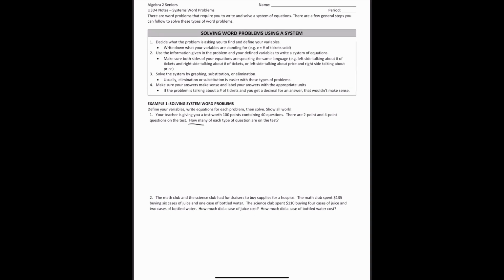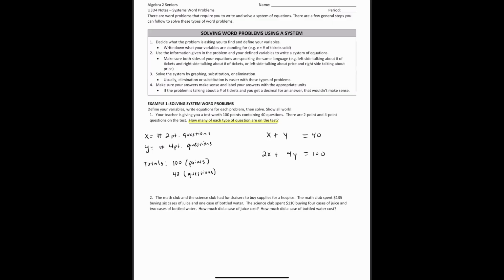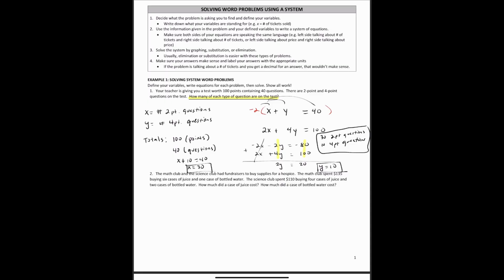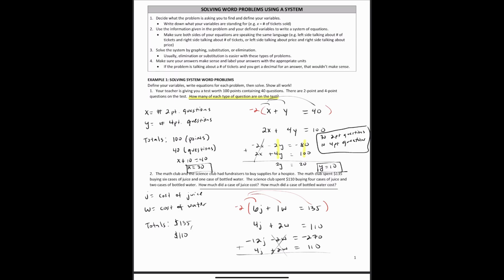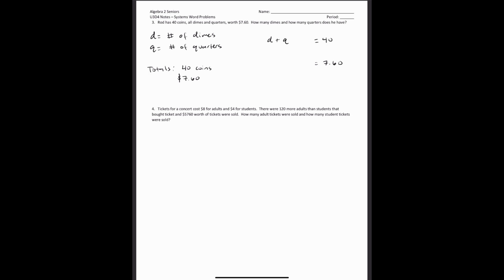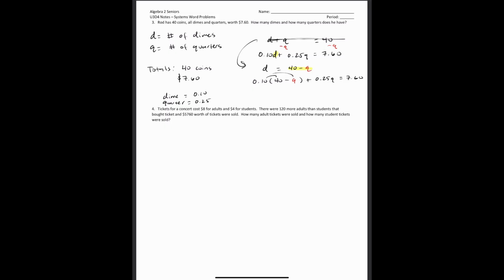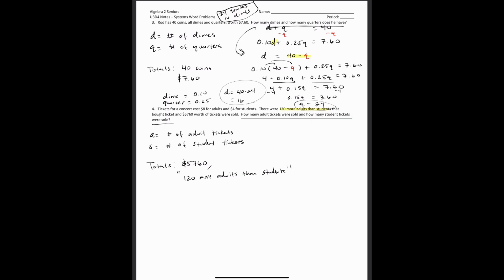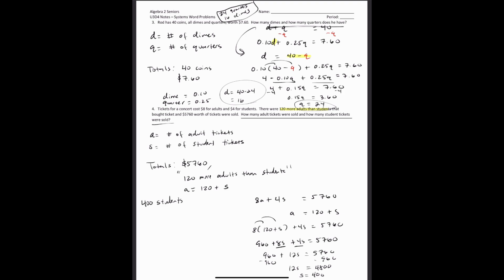Algebra 2 Seniors - U3D4 Notes: Systems Word Problems